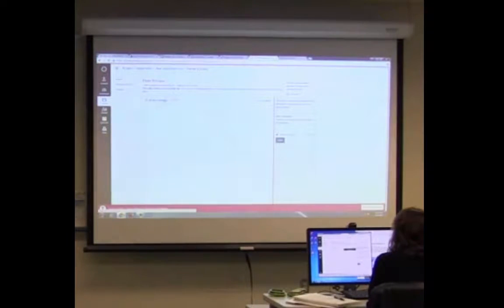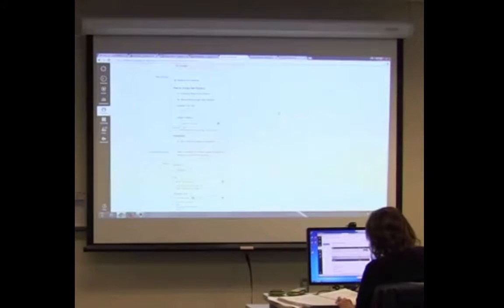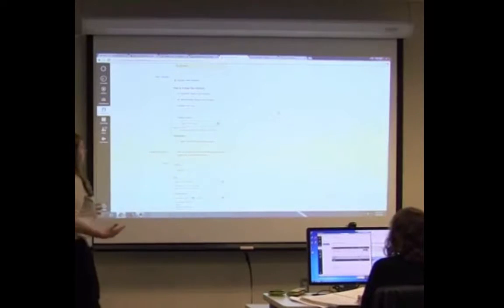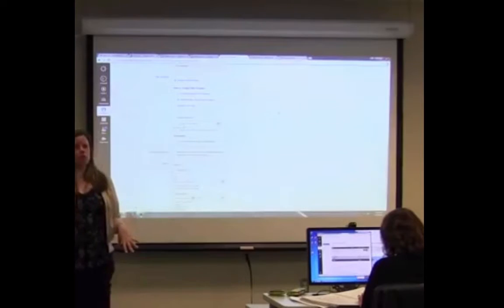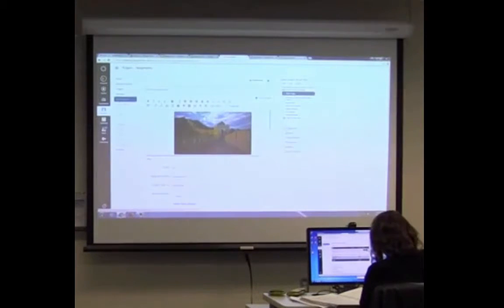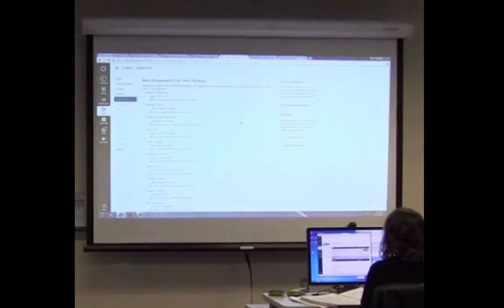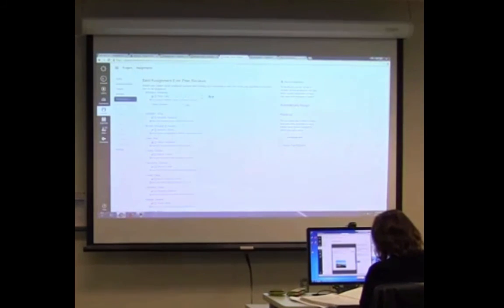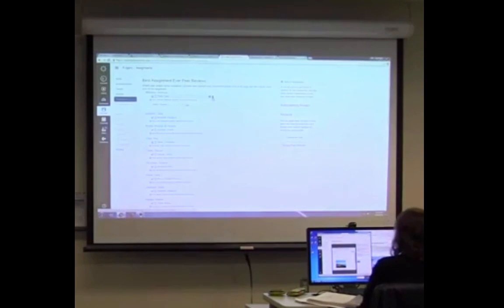Day2 Peer Review